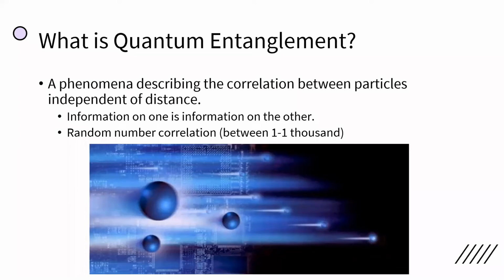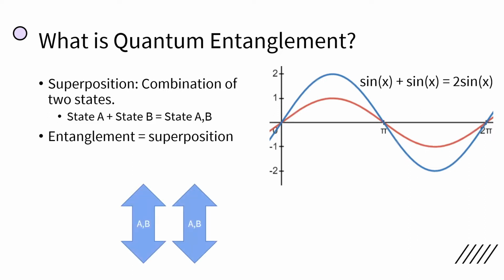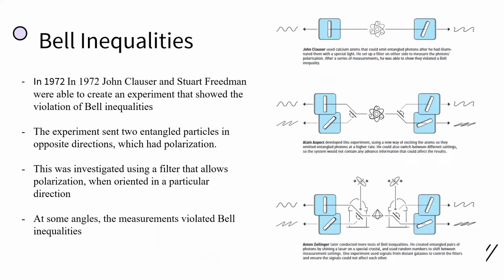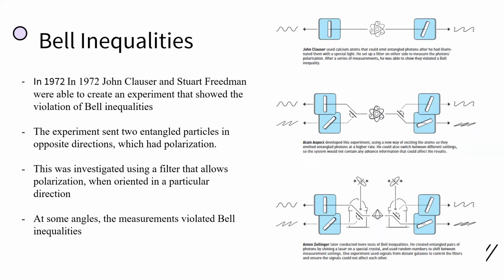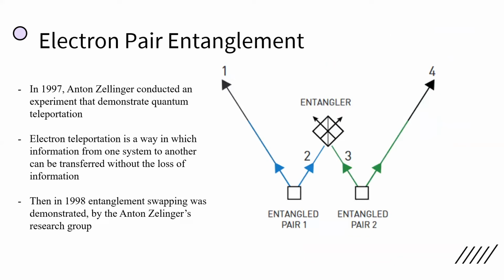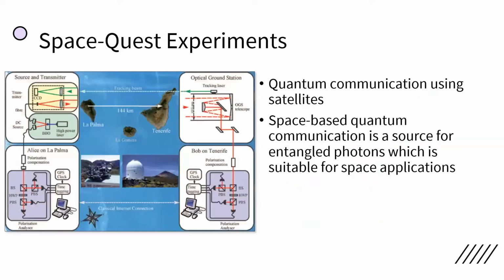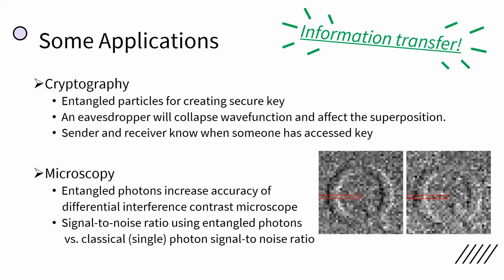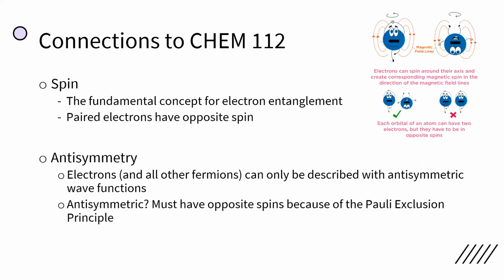Quantum Entanglement in the Eyes of Qualified Students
CHEM 112 Video Project by: Maria Pimentel, Judah Iwawaki, Nayeli Perez, Riley Whitmer

Special Guest: Celia Jimenez

If interested in learning more check these out!!

“The Nobel Prize in Physics 2022.” NobelPrize.org, 4 Oct. 2022,

Orzel, Chad. “How Do You Create Quantum Entanglement?” Forbes, Accessed 9 Nov. 2022.

“The Nobel Prize in Physics 1933.” NobelPrize.Org, Accessed 9 Nov. 2022.

What Is Schrodinger’s Cat? | New Scientist. Accessed 9 Nov. 2022.

“Space-Quest experiments with quantum entanglement in space” Europhysics, Accessed 9 Nov. 2022

Vedral, Vlatko. Introduction to Quantum Information Science. Oxford University Press Inc, 2006, p 33-35.

“Microscope Exploits Spooky Action at a Distance.” Physics World, 19 Feb. 2014,

Kashmir Life. “Nobel Prize 2022 (Physics): How Entanglement Has Become a Powerful Tool?” Kashmir Life, Kashmir Life, 8 Oct. 2022,